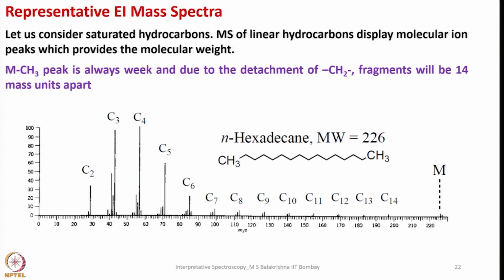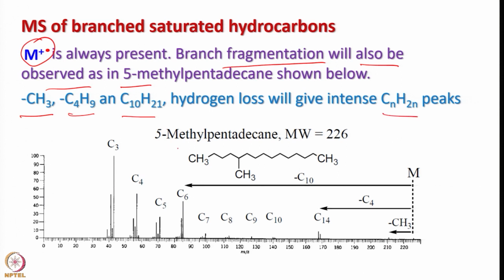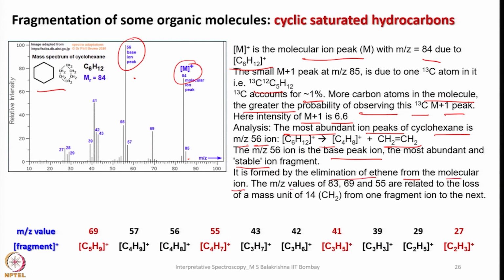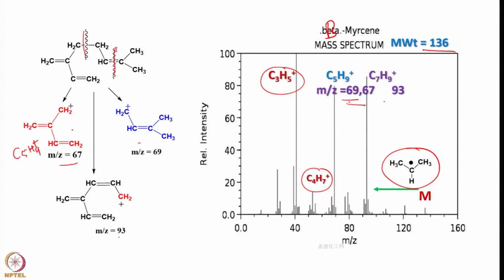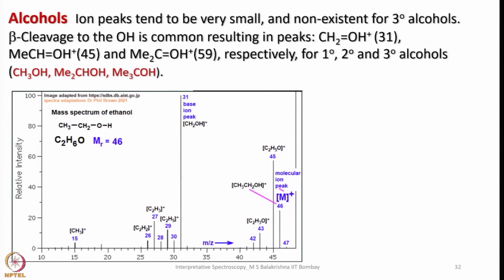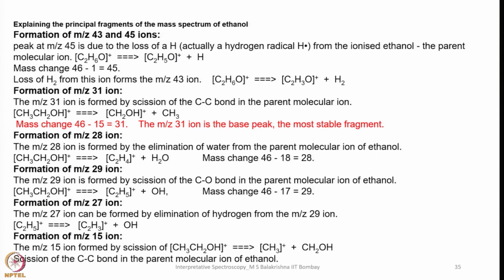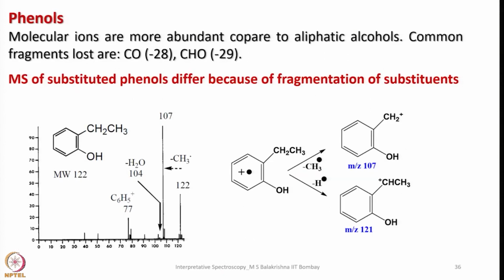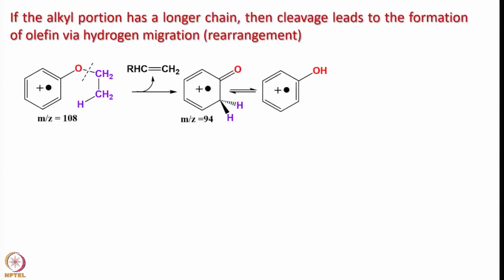EI Mass Spectra of various molecules-1